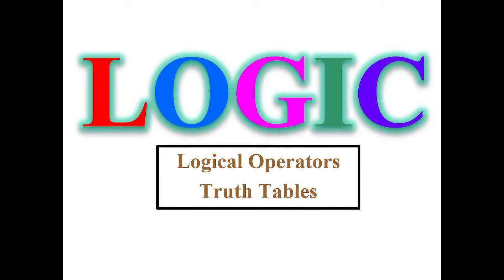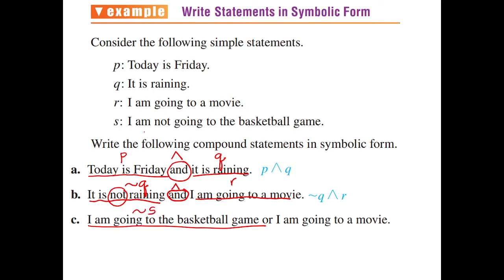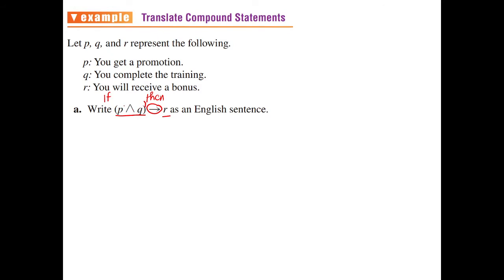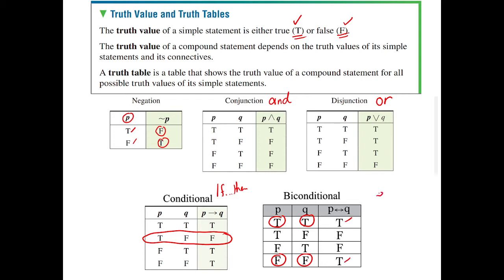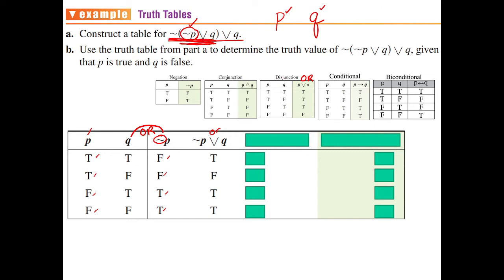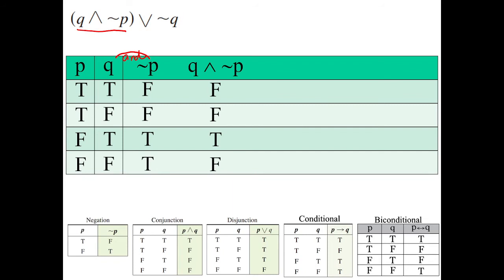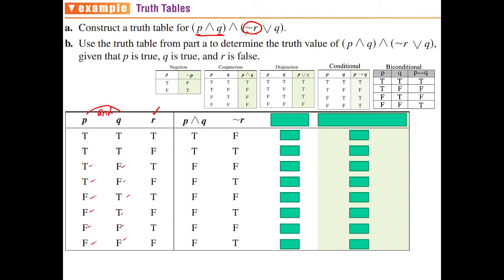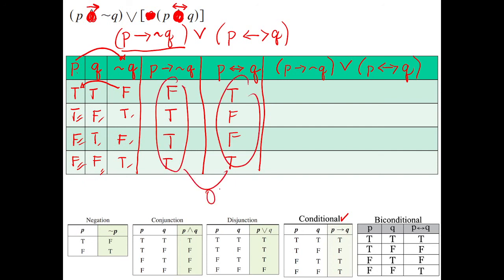Logical Operators and Truth Tables